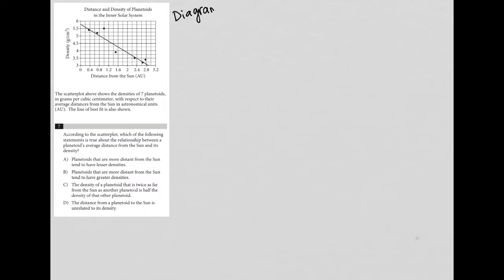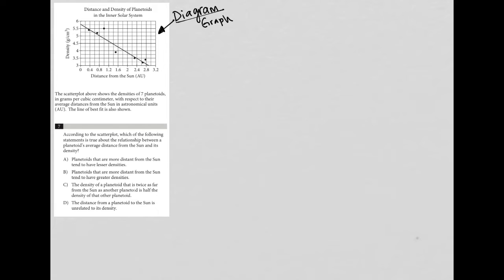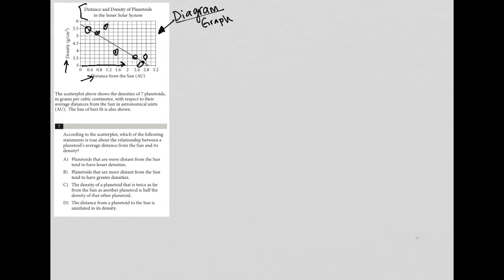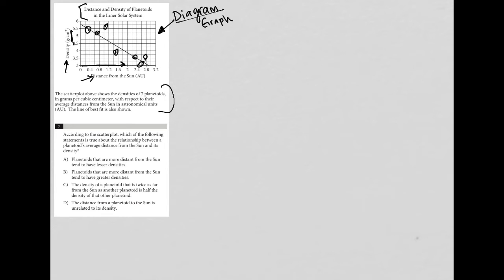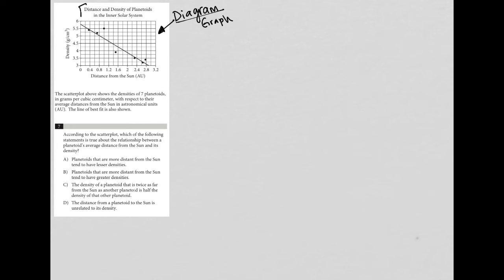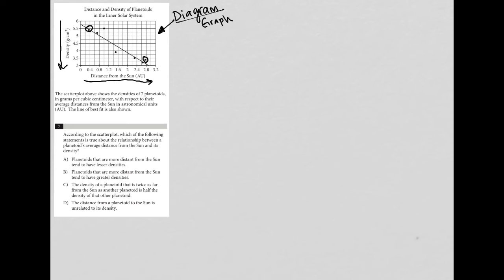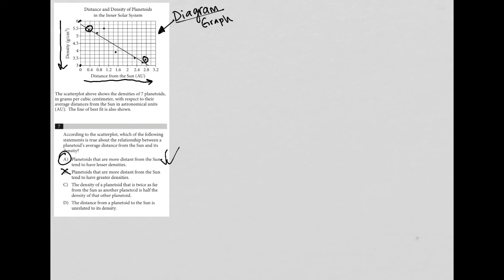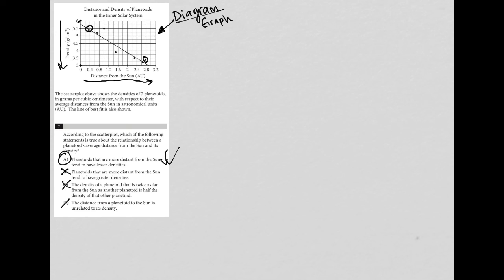According to the scatterplot, which of the following statements is true about the relationship....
Official SAT Practice Test 7, Section 4, Question 7:

According to the scatterplot, which of the following statements is true about the relationship between a planetoid's average distance from the Sun and its density?